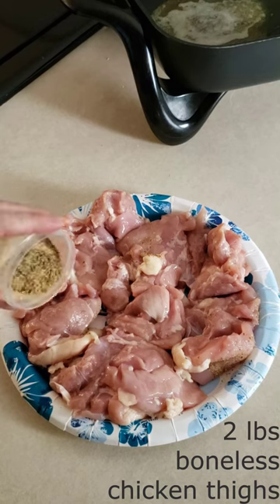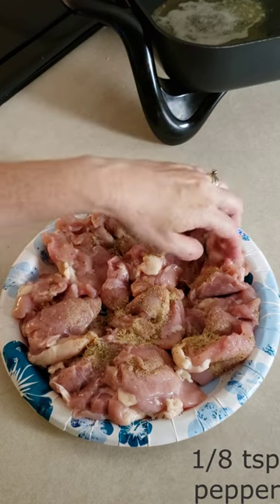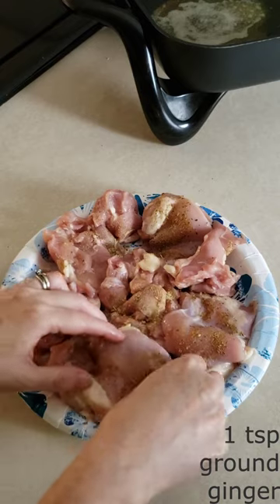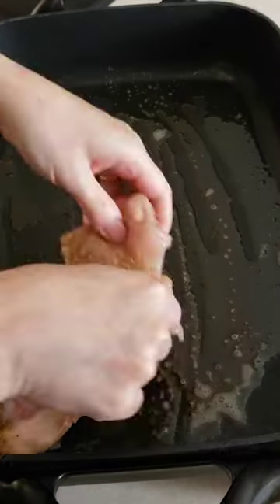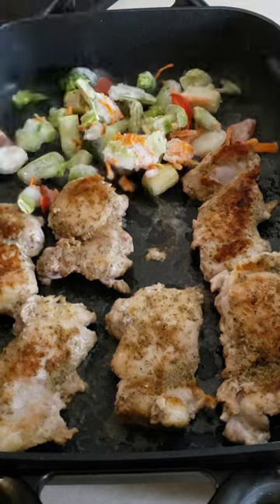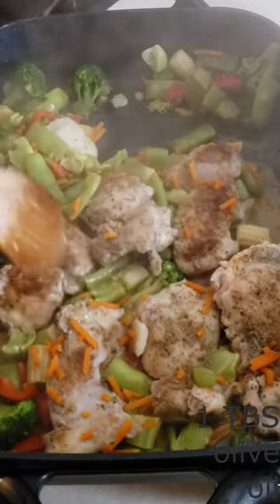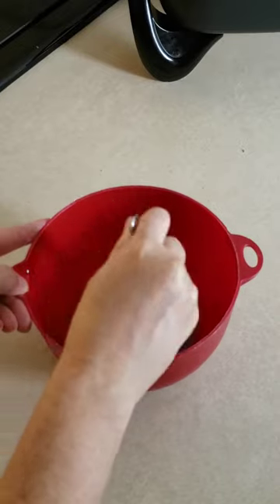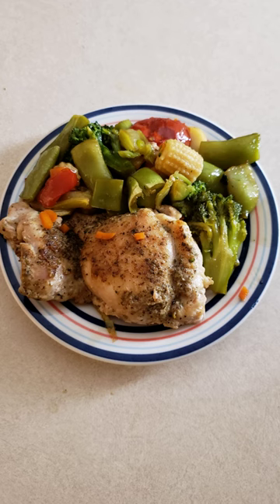20 Minute Keto Sweet and Salty Chicken Skillet Meal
This recipe is designed to teach everyone how to make 20-minute keto sweet and salty chicken skillet meal. This meal is low carb, keto friendly, nut free, gluten free, sugar free and diabetic friendly.